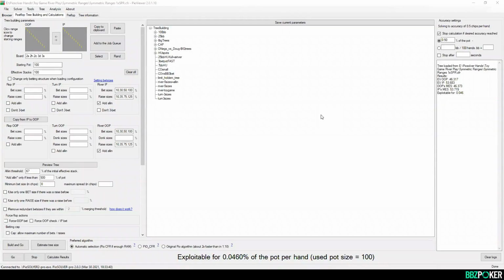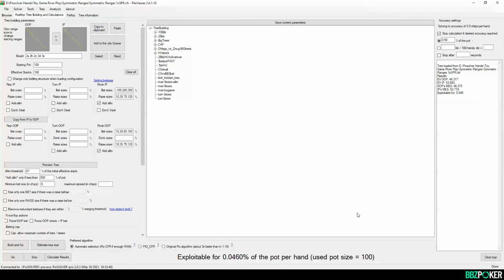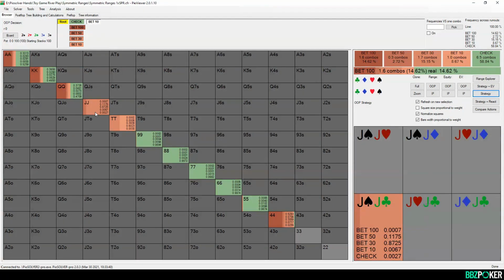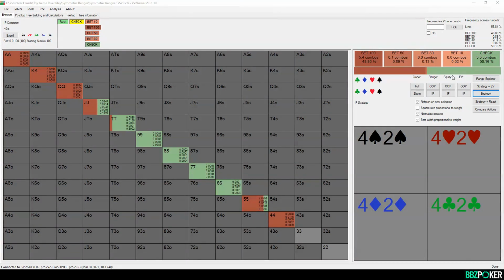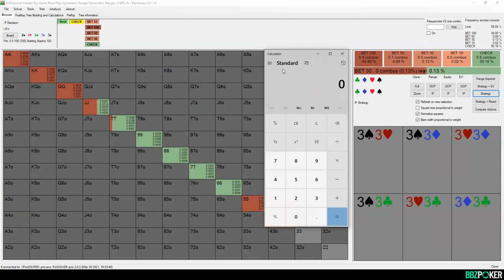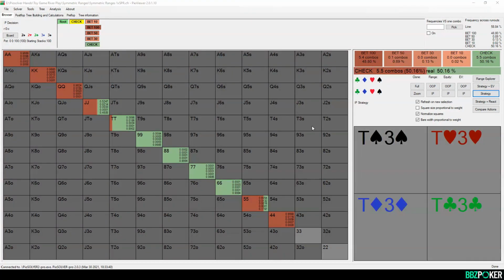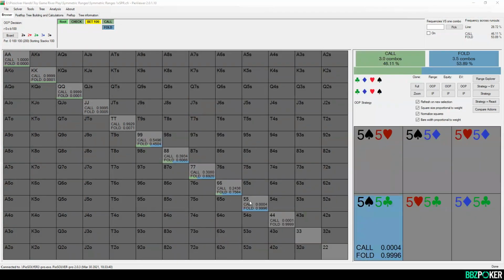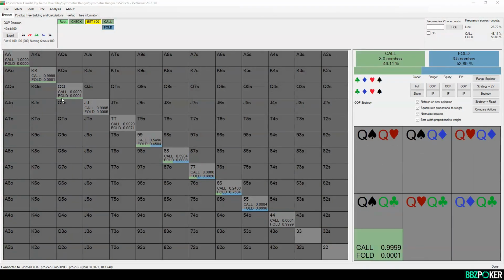02 Toy Game 1 Symmetric SPR 1